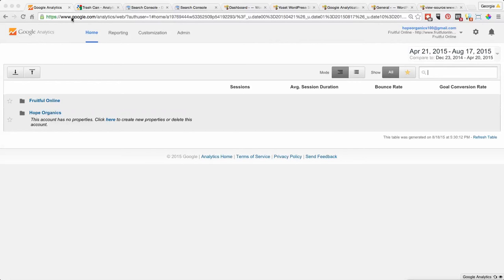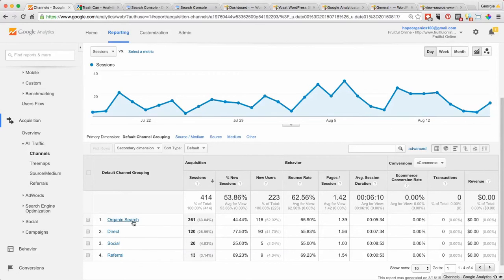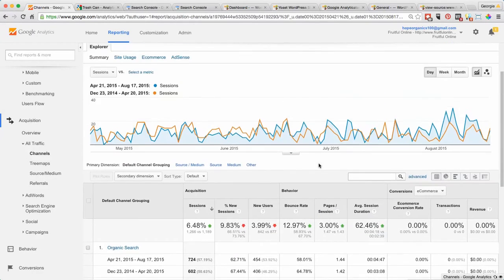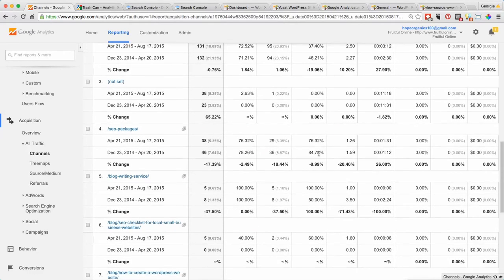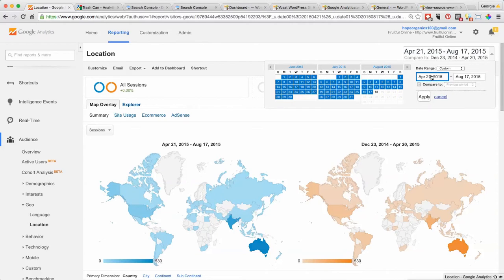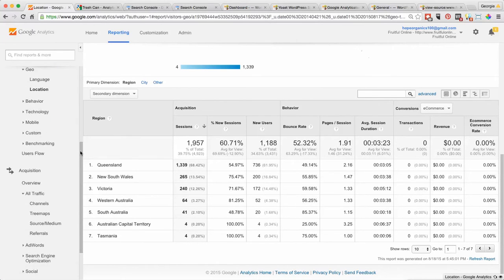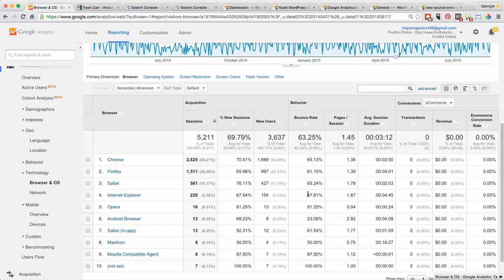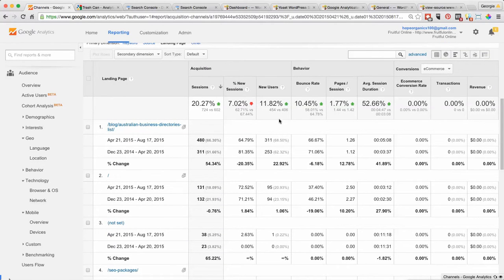Google Analytics for SEO: Is my website any good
Google Analytics for SEO